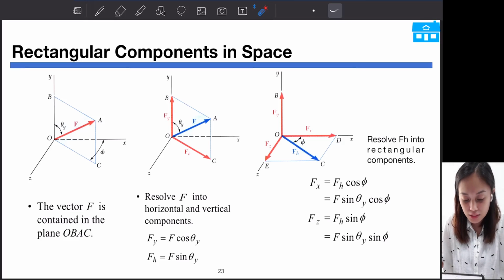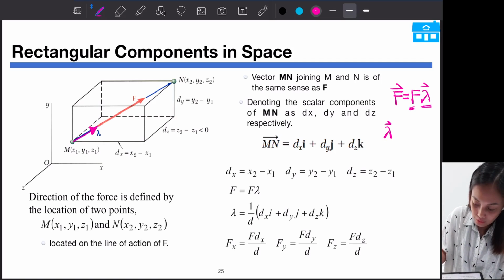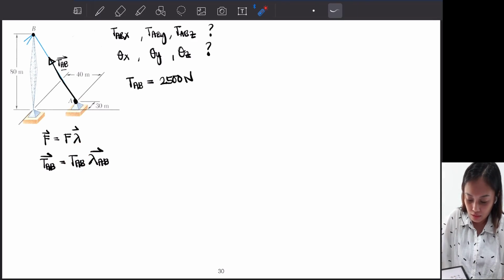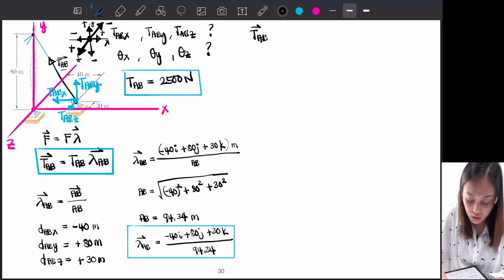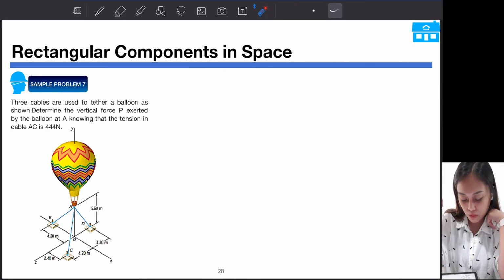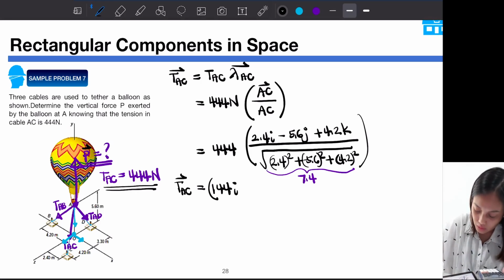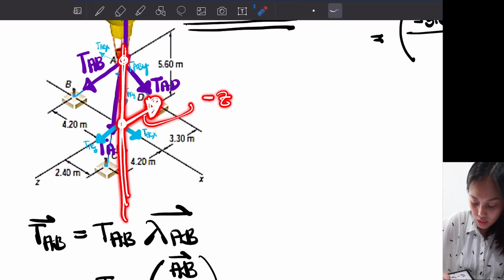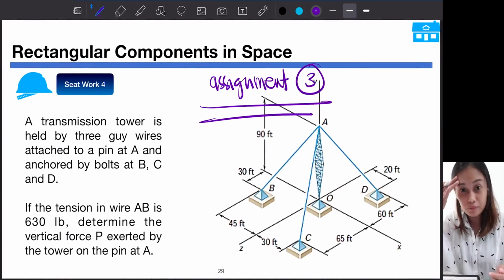ES 25 - Chapter 2 - Rectangular Components In Space